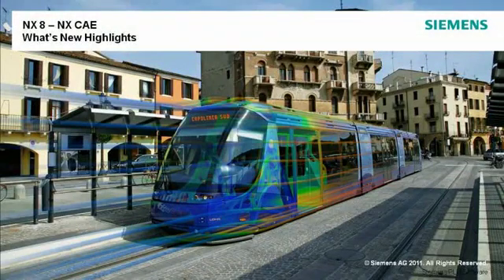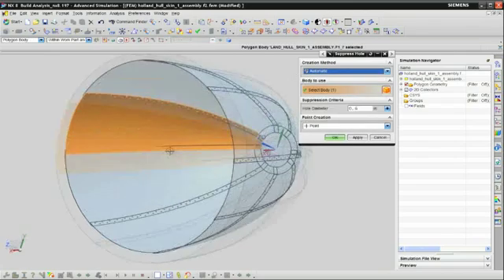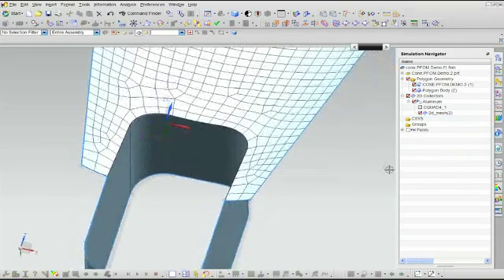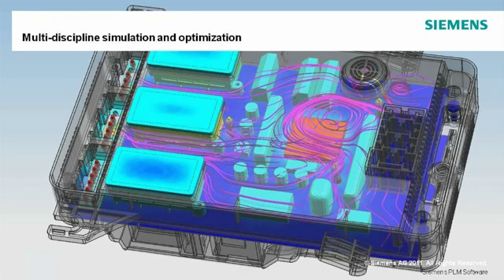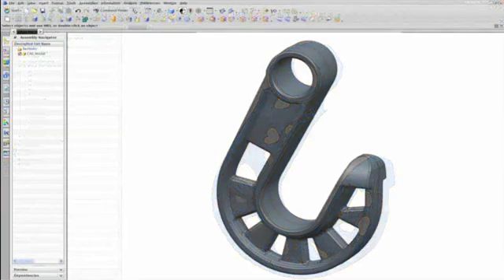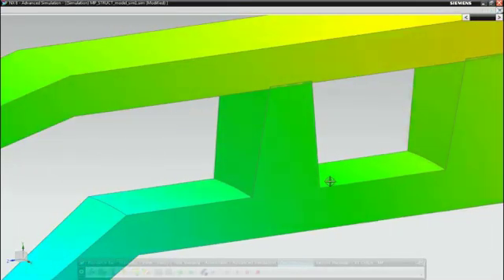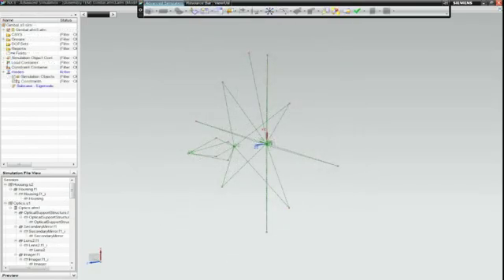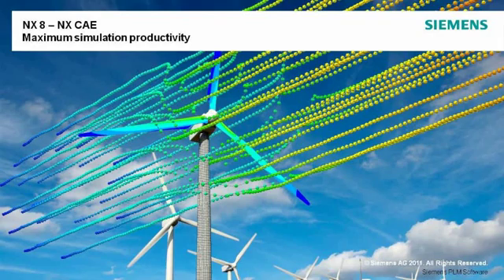NX CAE - NX8 - Highlights